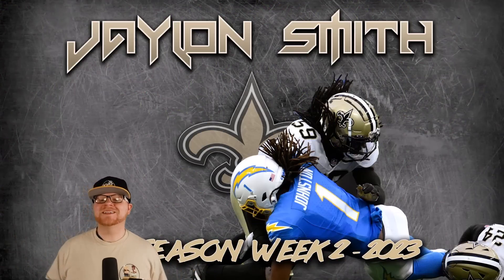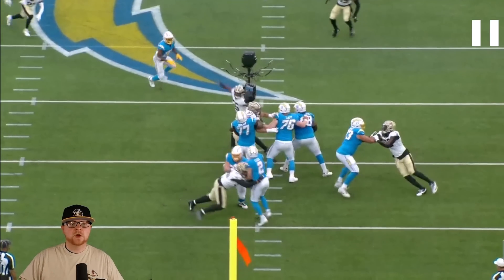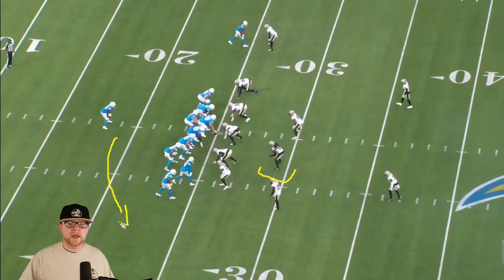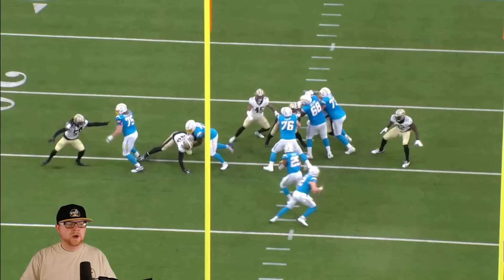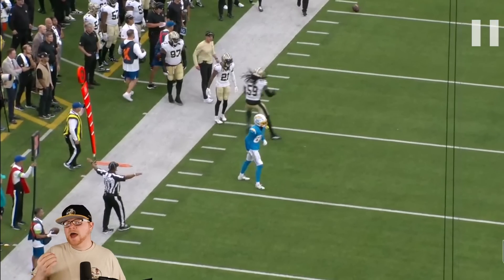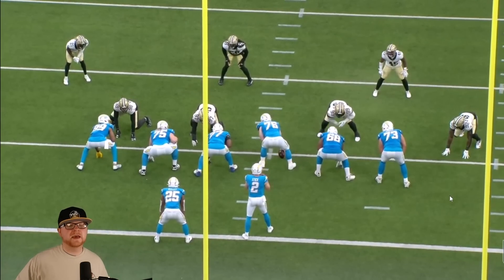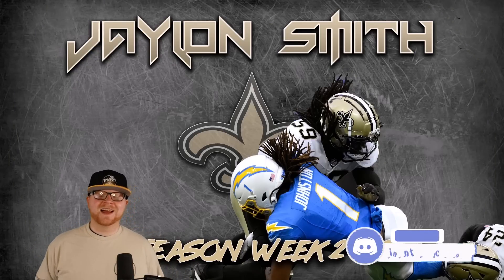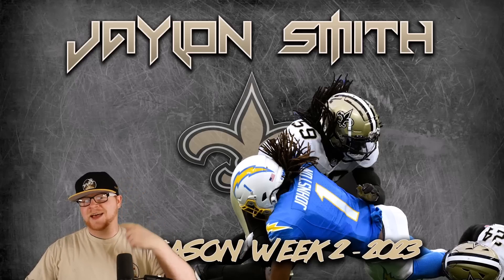Saints Film Room: NOLA's newest LB Jaylon Smith | Does this mean a return to Base D? | Roster Lock?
Here's the Amazon wish list!

Videos are used for editorial and educational purposes only and I do not claim ownership of any original video content. I don't use said video clips in advertisements or marketing. All video content in each clip is considered owned by the individual broadcast companies.